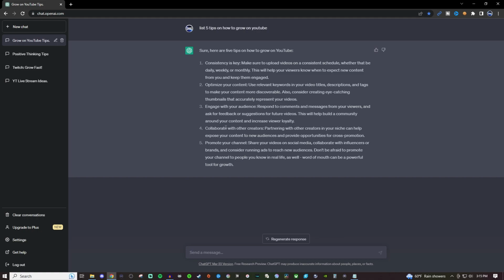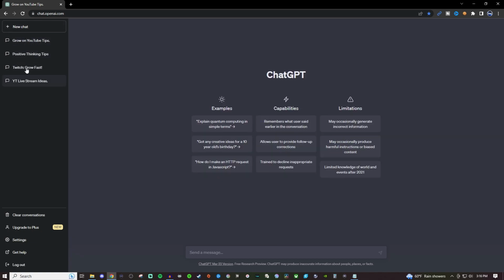This should be in every Creator's toolkit!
Every creator will hit an idea road block at some point. ChatGPT is here to help! Its not perfect, but its still awesome!

I use ChatGPT for video ideas and inspiration when I am trying to figure out video titles, video ideas, or script phasing. The possibilities with ChatGPT are pretty high and I think every creator will benefit from it. You just need to be very specific on what you are wanting it to help you with.

Own3d.Pro provides professional overlays, alerts, and royal free music.

ℹ️ Streamlabs Desktop Tutorials (2022)

*See more tutorial playlists on the channel*